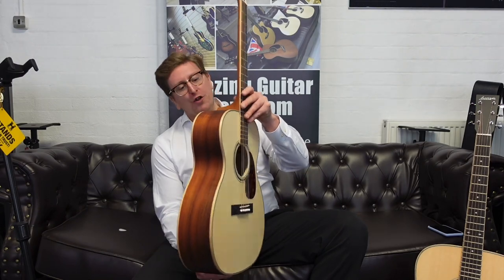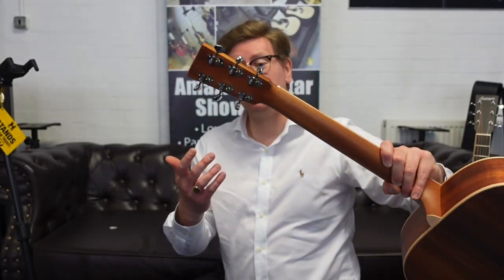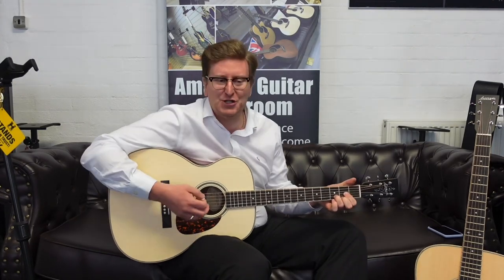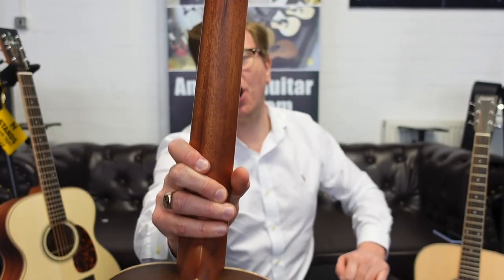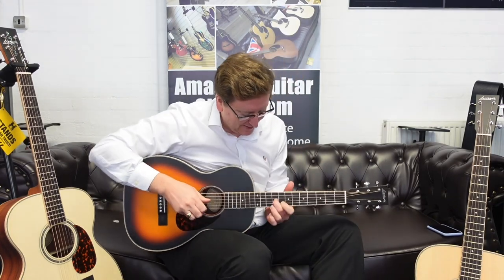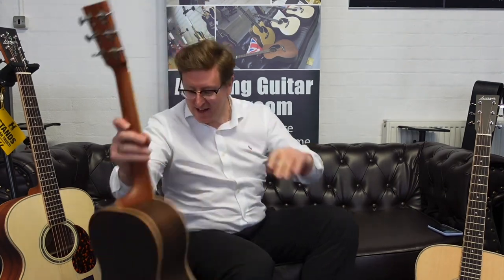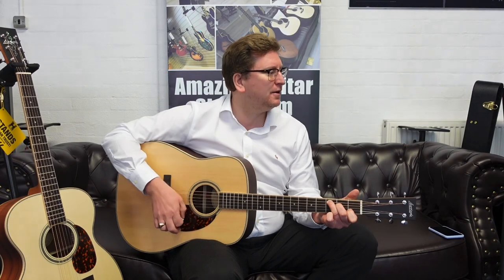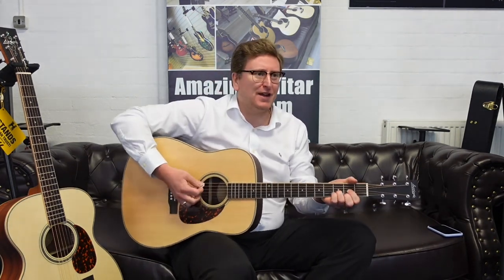Larrivee Acoustic Guitars At Rimmers Music With James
to view the full range of Larrivee Acoustic Guitars we have for sale at Rimmers Music.

Here we have James from Rimmers Music presenting Larrivee Acoustic Guitars at Rimmers Music. In this video James talks about Larrivee Acoustic Guitars details how at Rimmers Music we sell them and also plays three stand out models for you.

We are very proud to sell Larrivee Acoustic Guitars at Rimmers Music. We photograph each guitar we sell for our website and film a video to accompany each listing, so you can choose the right Larrivee for you. Click on the link above to see the full range we have available to buy right now.

In this video James plays a Larrivee OM-40 Koa Special a Larrivee O-40R Sunburst and a Larrivee D-40R. Below are links to the full length videos that James has filmed.

Want to learn more about Larrivee? to read the full blog on the Rimmers Music website.